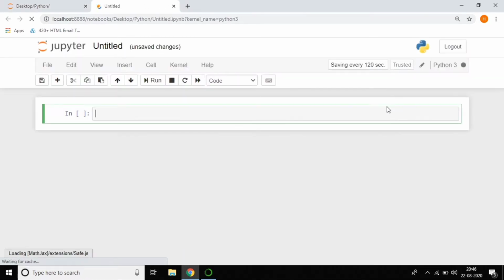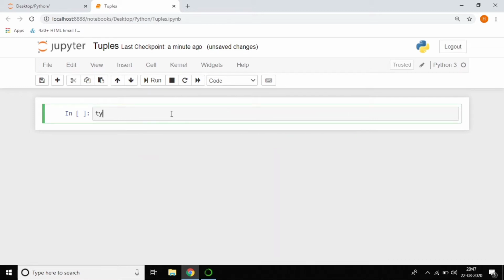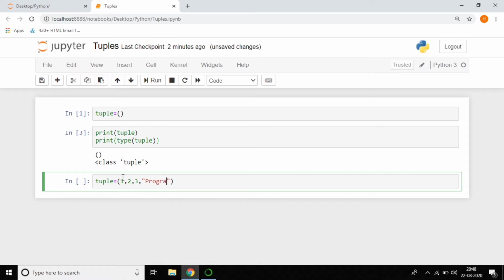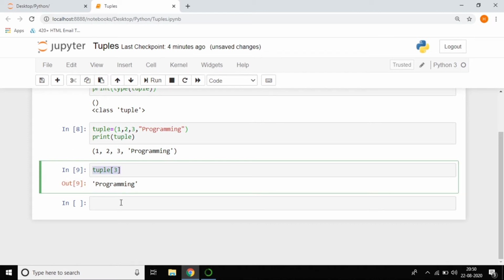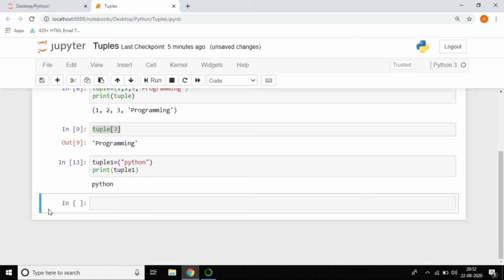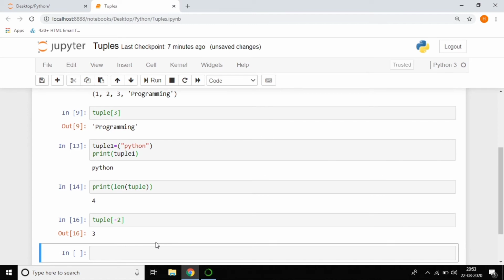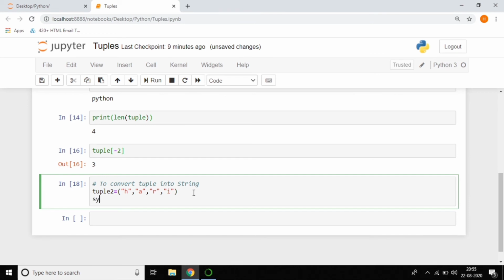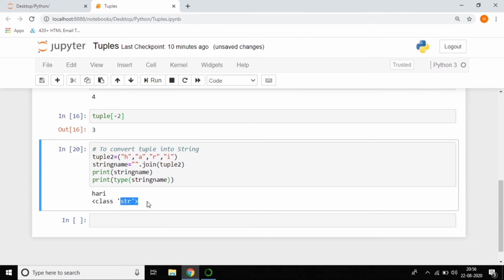Tutorial #20 || Tuples in Python || Python Data Structures || Python Tutorials for Beginners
Tasks:
● Python program to reverse the given elements in tuple.
● Python program to print names in tuples using iterations

Tuple Methods :
● index( ) :   Returns the index position of particular value in tuple.
● count( ) :  Returns the count of items in the tuple.